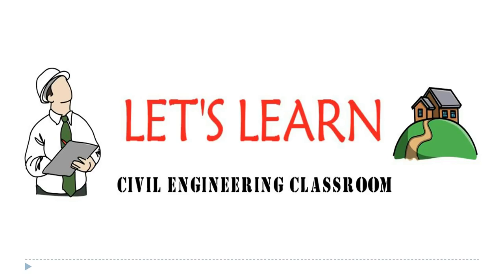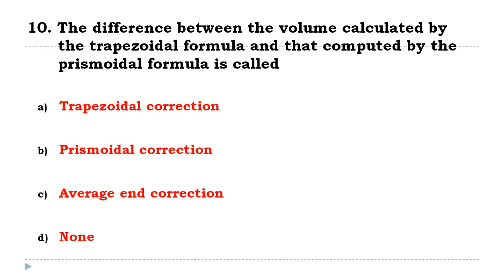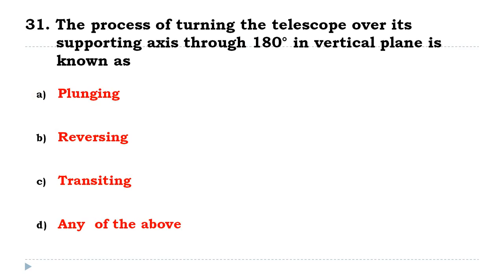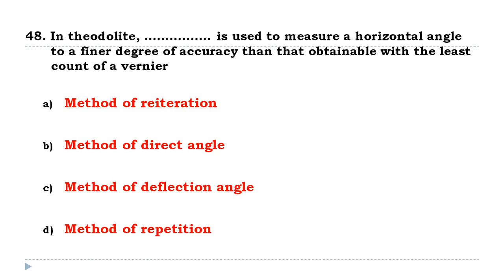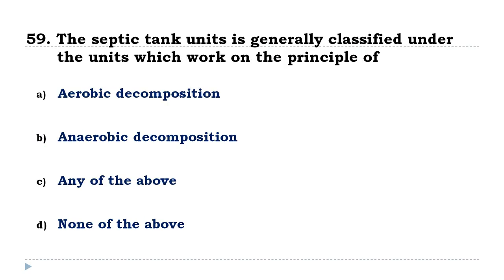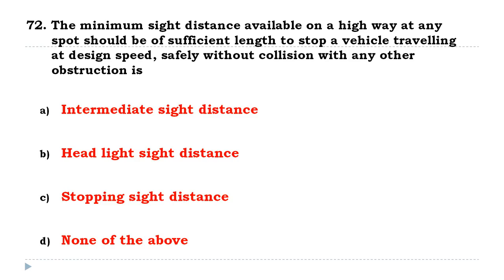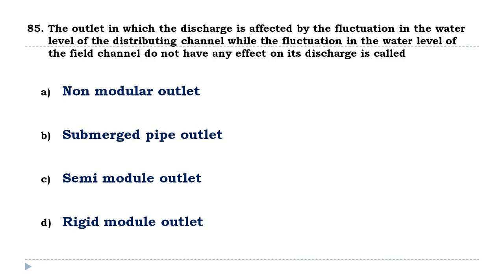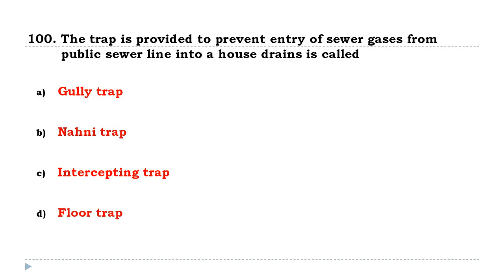Kerala water Authority : 100 Previous Questions for Overseer/Draftsman : Part 3